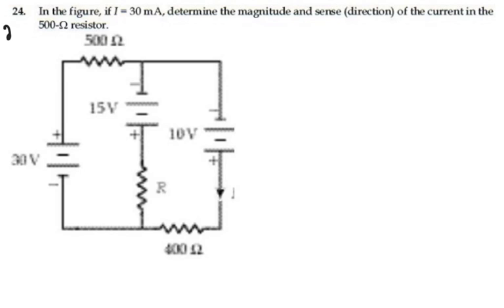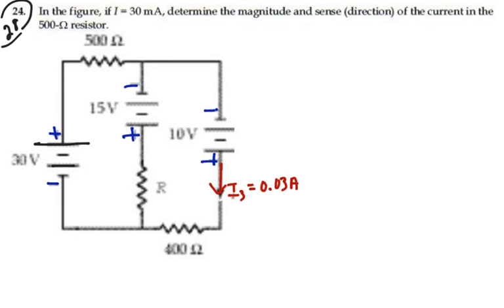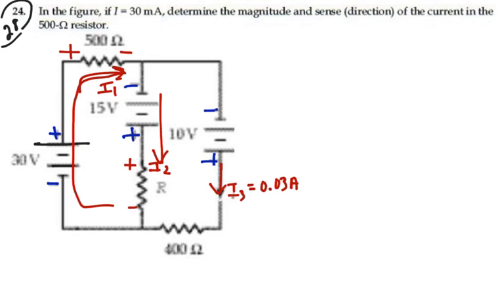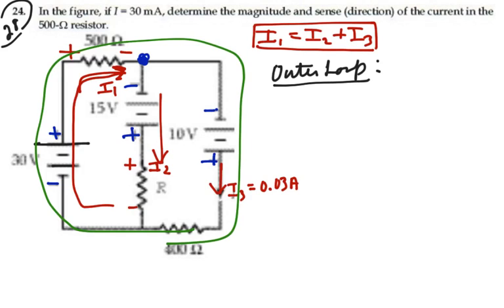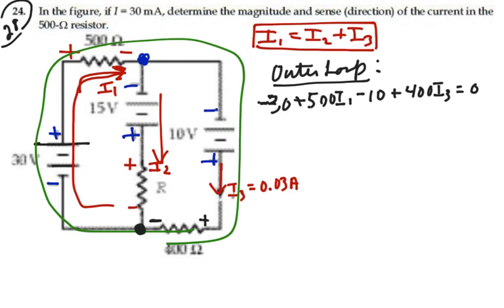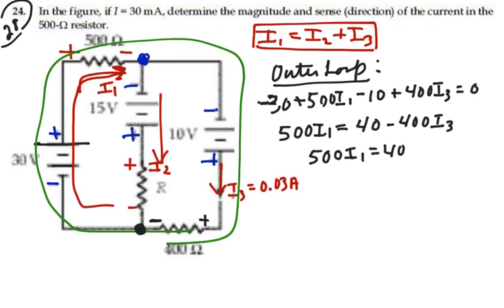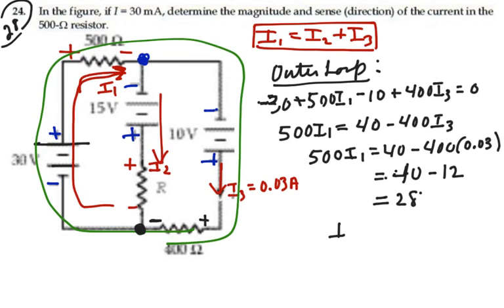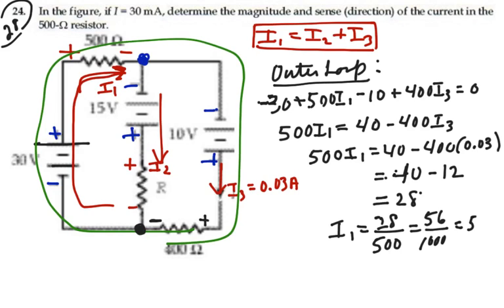Prob 28-24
Circuits